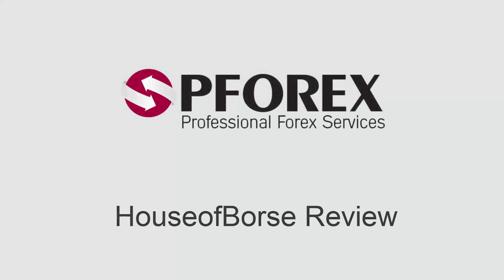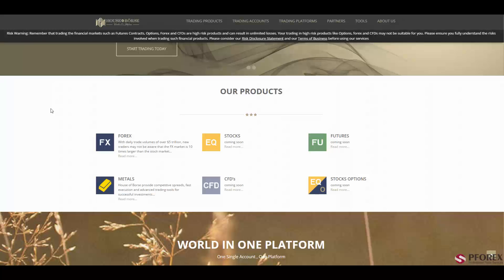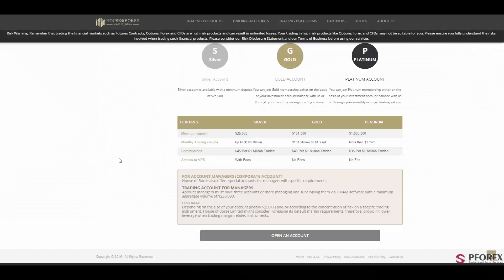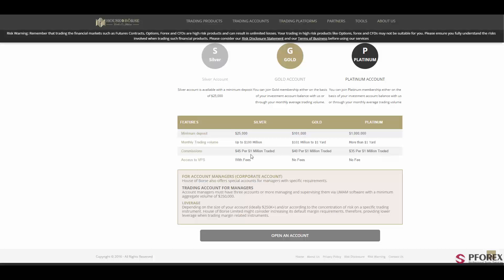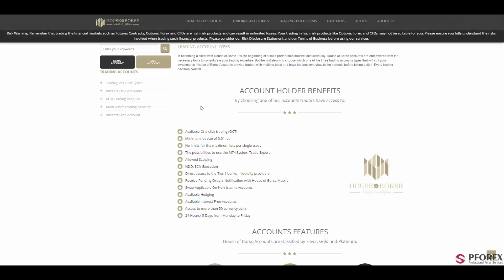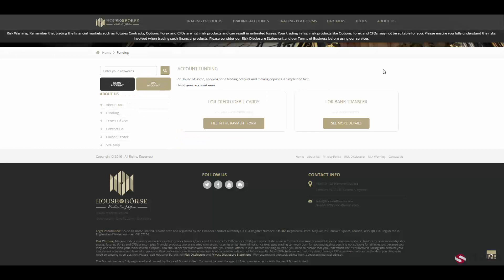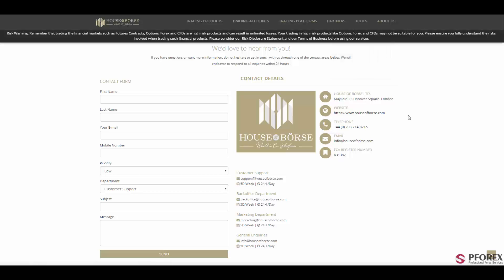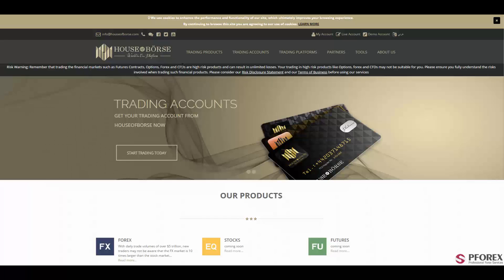House of Borse Review by PFOREX.COM